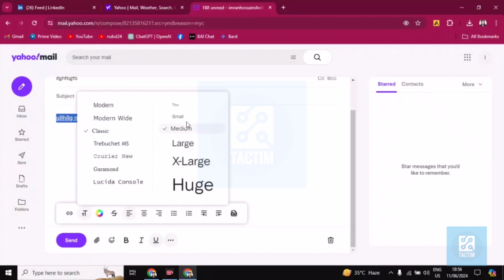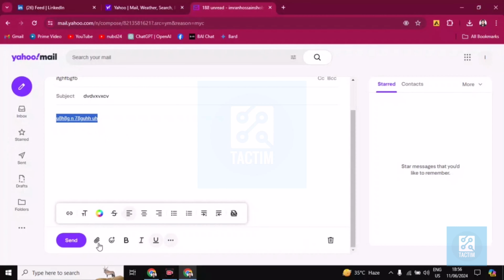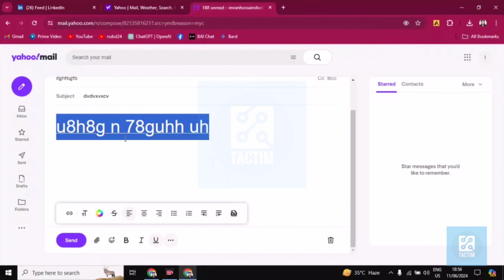How to change font size in Yahoo mail 2025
Learn how to easily adjust the font size in Yahoo Mail in 2024 with this step-by-step tutorial. Whether you're using Yahoo Mail on desktop or mobile, this guide covers all the methods and tips you need to customize your email font size.